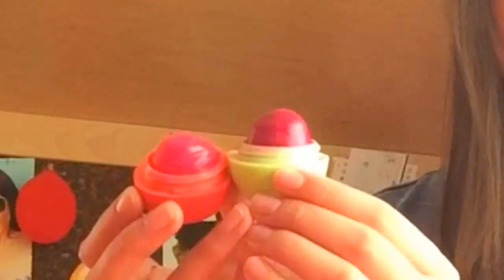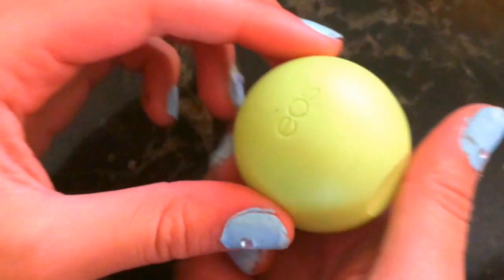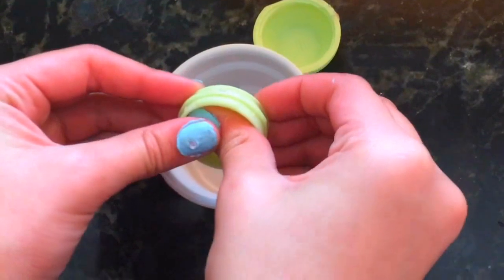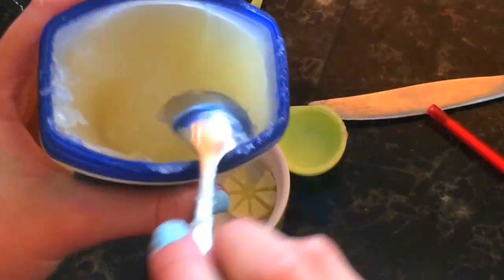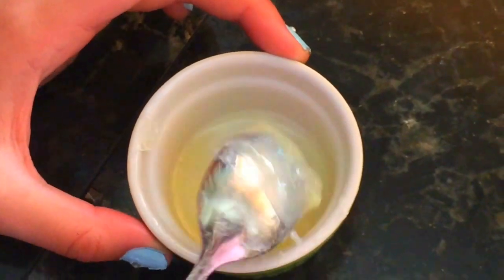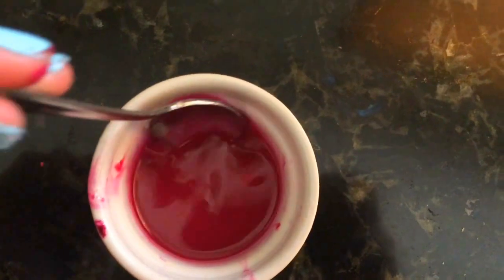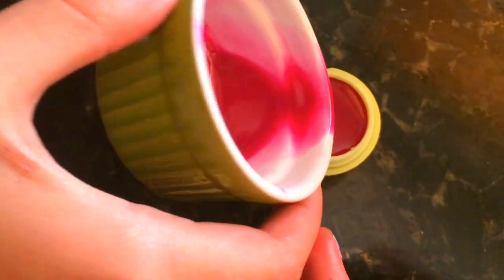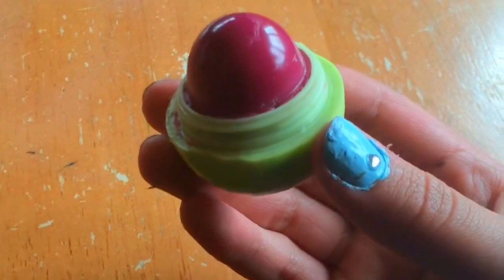DIY TINTED EOS LIP BALM USING CRAYONS¿!?¡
In this video I'm showing you guys how to make a tinted EOS lip balm using crayons💕 this DIY is super cute and customizable. Let me know if you try this DIY out🙈💕 and what fall videos do you want to see¿🍂🍃 [DIY EMOJI SCHOOL SUPPLIES]